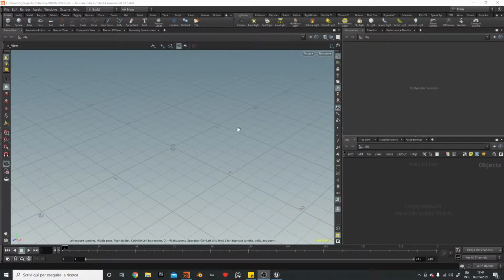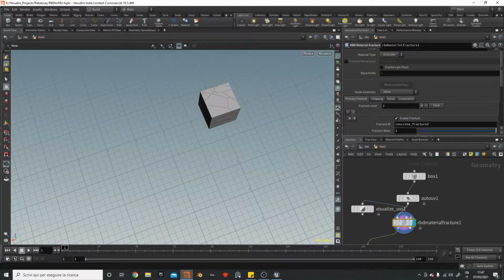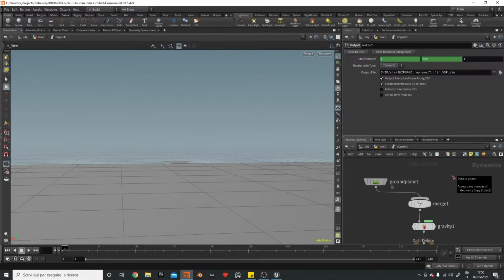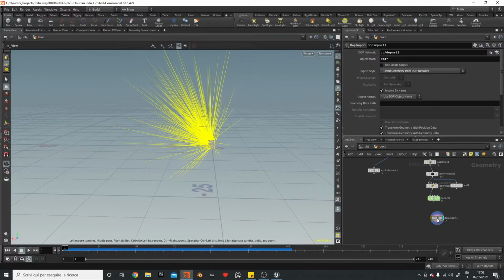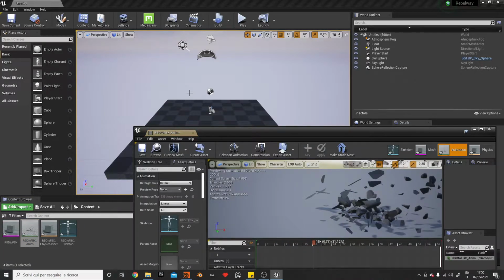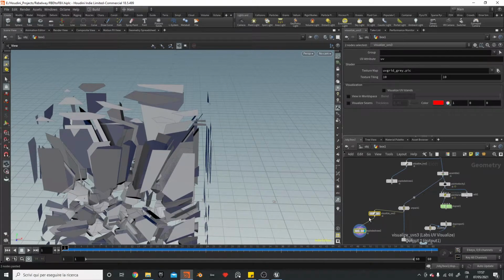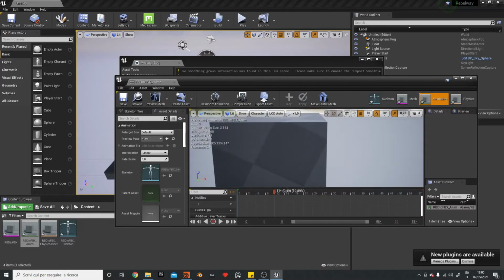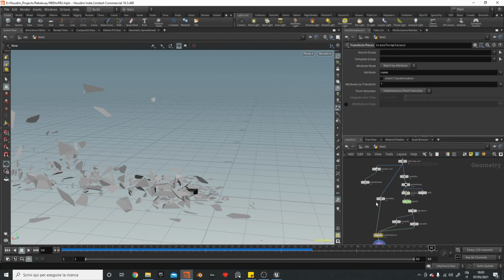Q15 RBDtoFBX UpdatedWorkflow